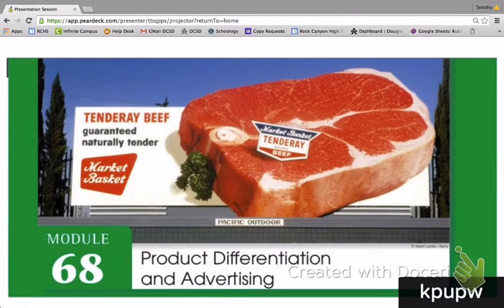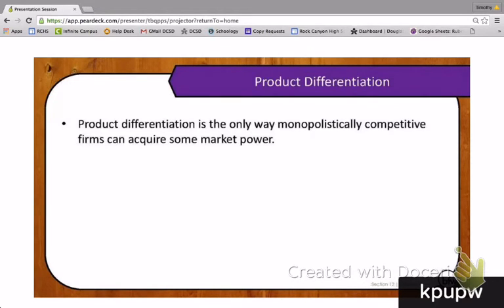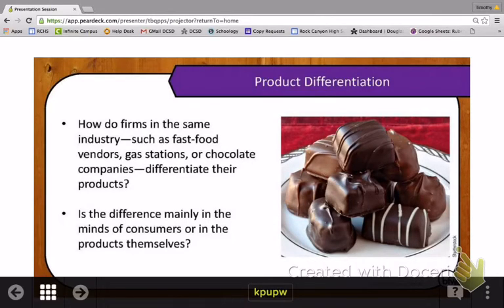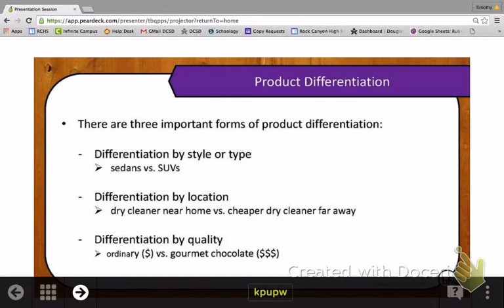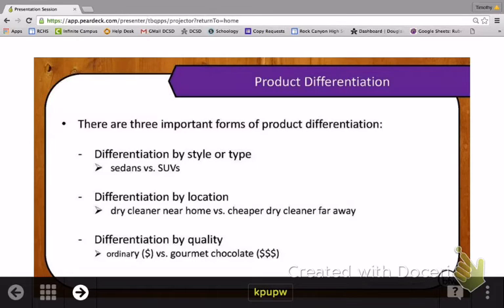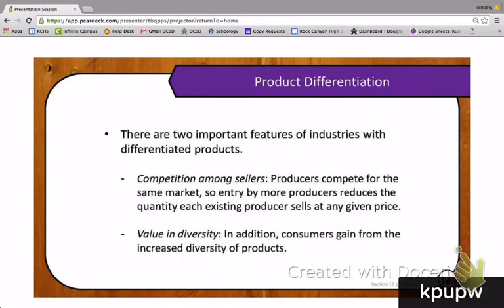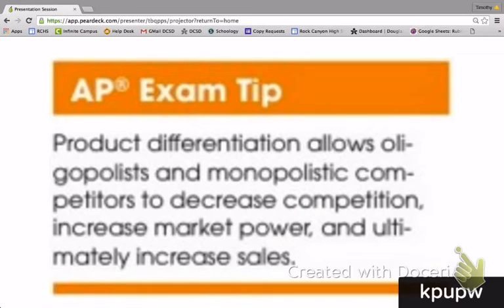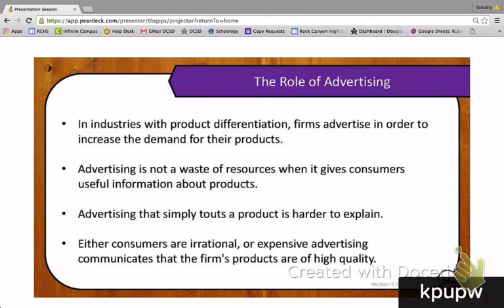Module 68 - Product Differentiation and Advertising